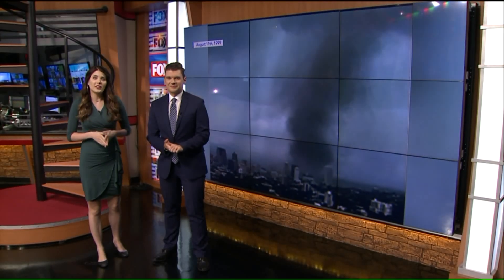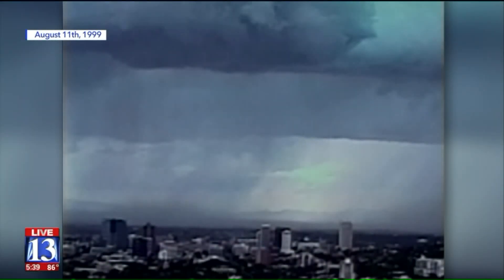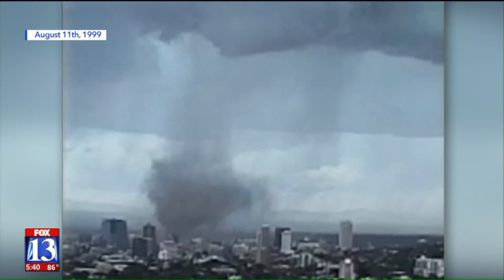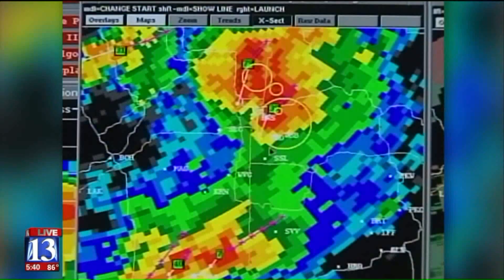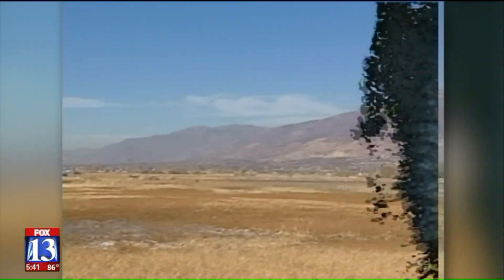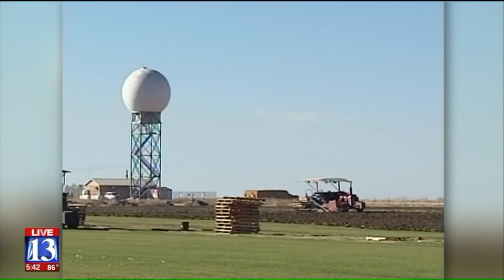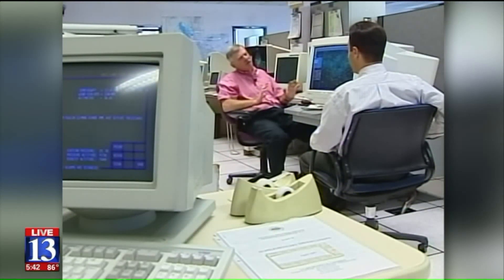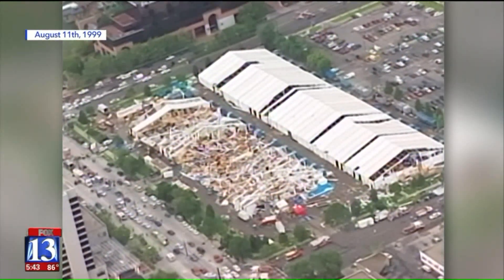Secrets of the 1999 Salt Lake City Tornado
Former Fox 13 meteorologist Steve Baron broke down the science behind the 1999 tornado that hit downtown Salt Lake City.